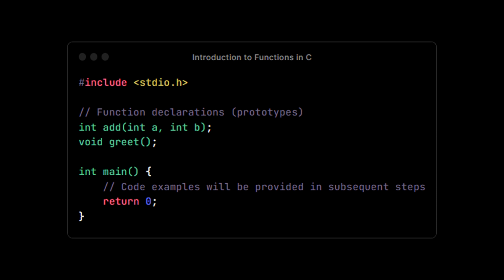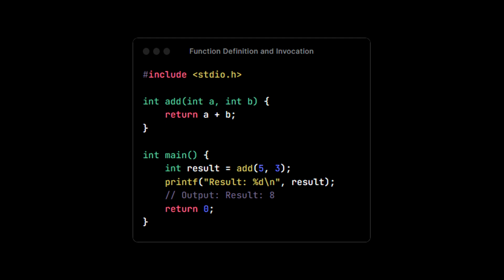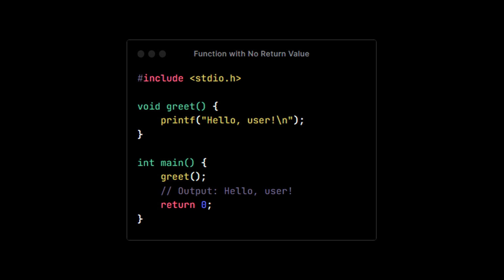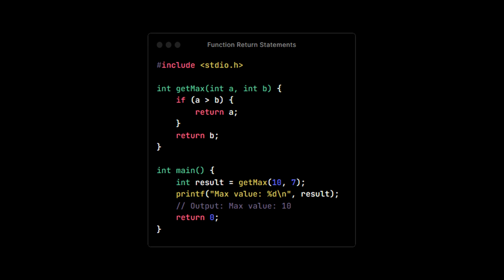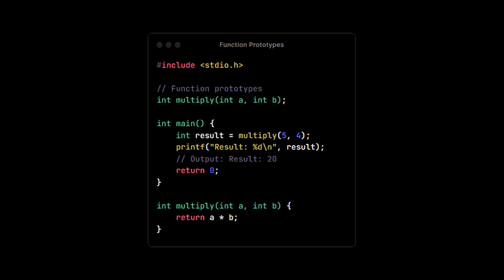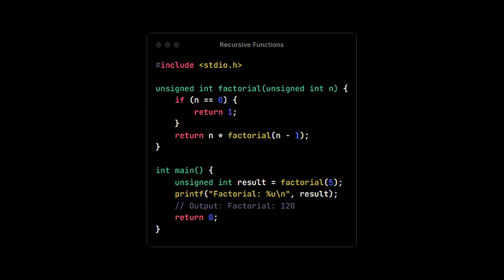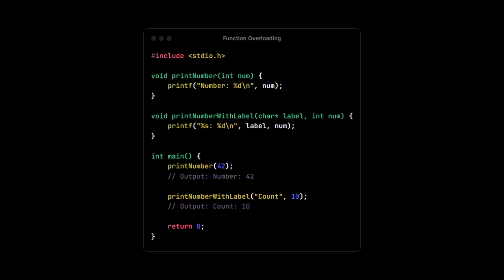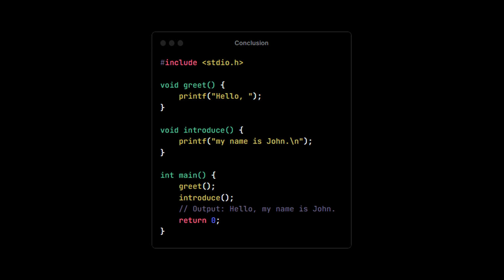AI Explains: C Functions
Using text-to-speech, an AI explains the fundamentals of C Functions, how they work, how to correctly implement them, and their use cases in your code. You will learn how to properly divide complex tasks into individual functions in order to more efficiently handle your code.